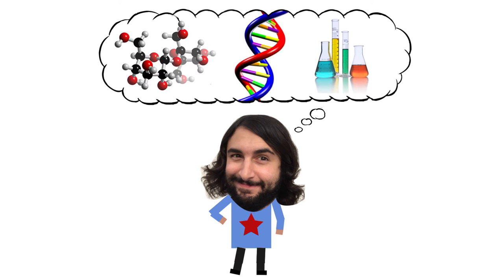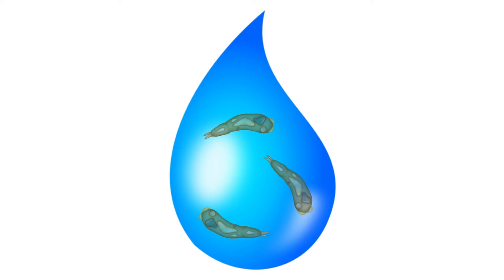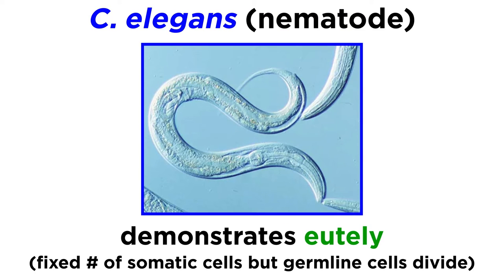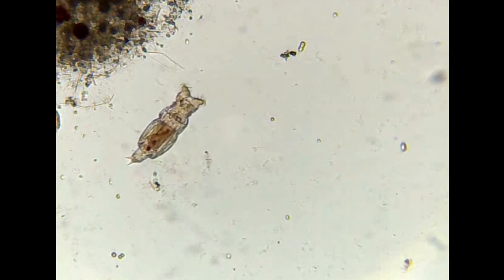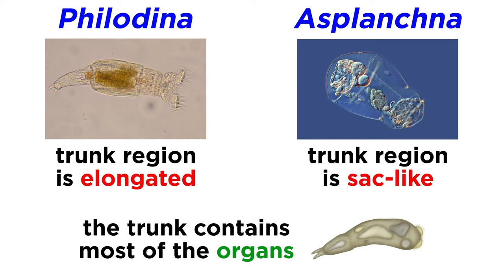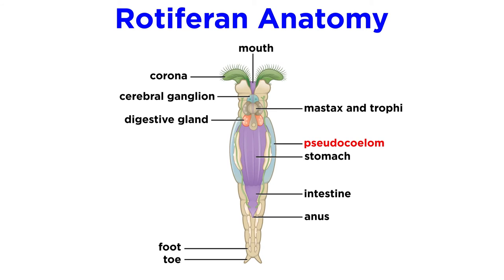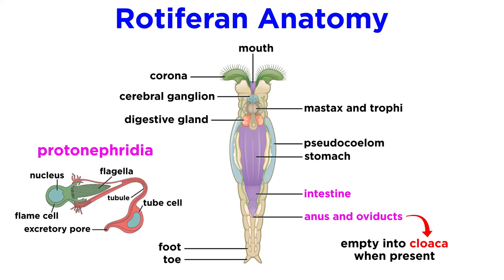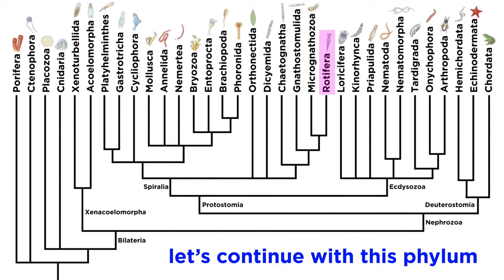Phylum Rotifera Part 1: General Characteristics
It's time to wrap up our study of Gnathifera, and this means investigating phylum Rotifera. These are the wheel animals, and we will need a few tutorials to get through them all. Some species are free-living and some are parasitic, and you've probably had some in your body, since they're pretty much everywhere. Let's go over some general characteristics of this phylum now.